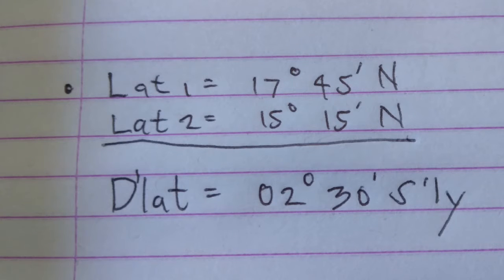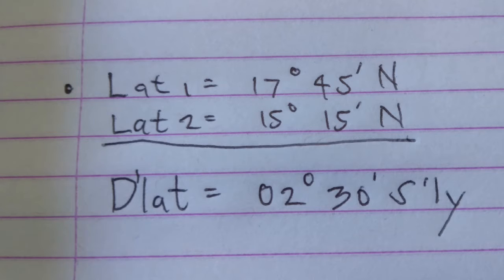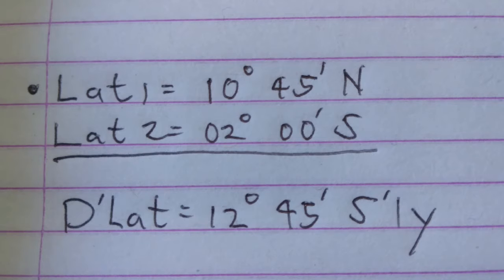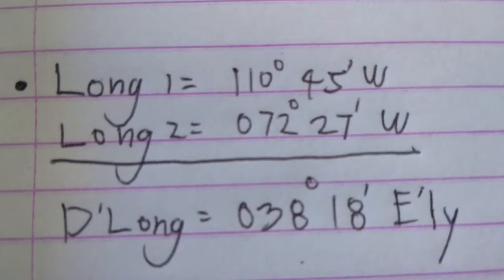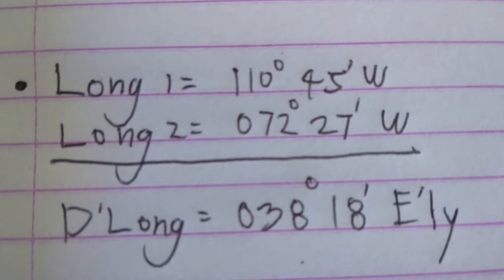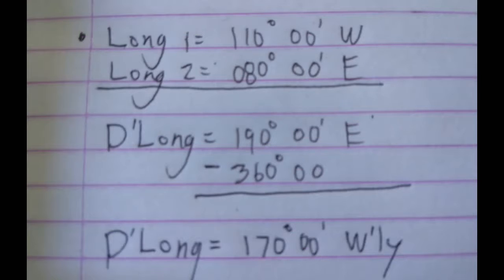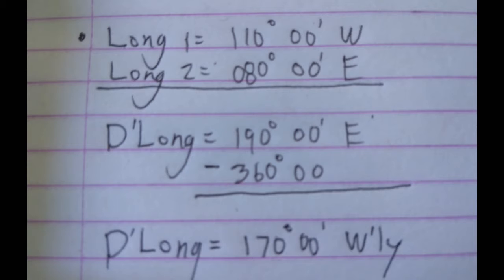NAV 122 (Project and Oral Recitation for Prelim)